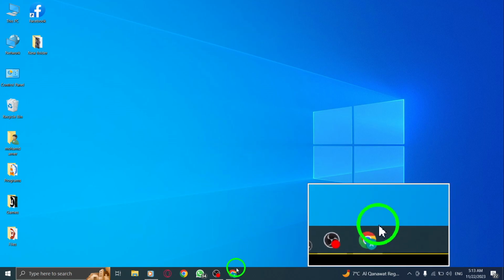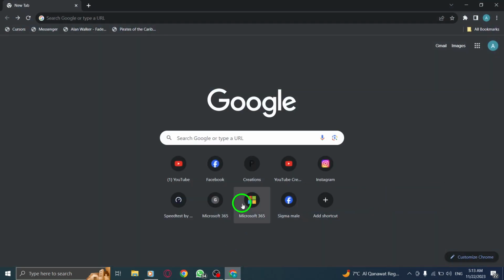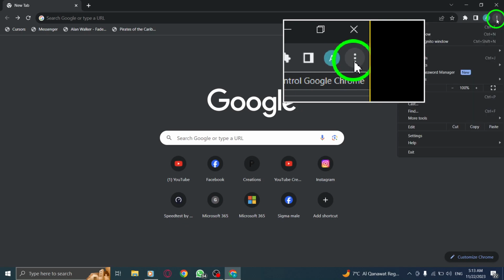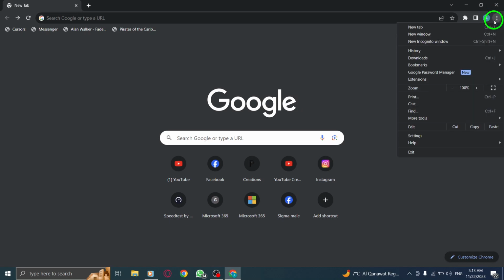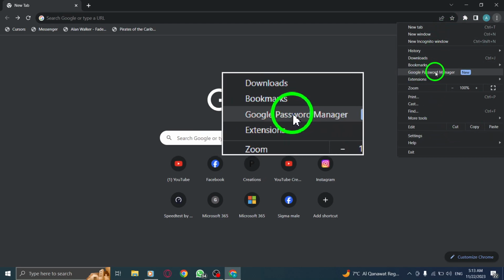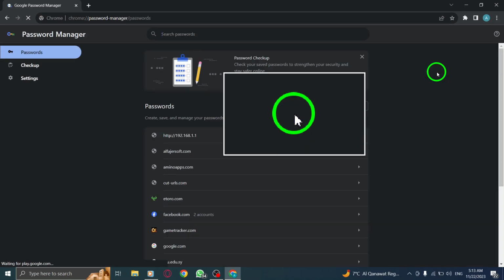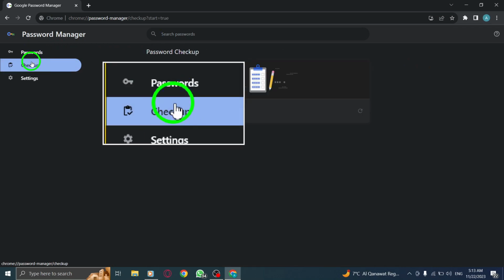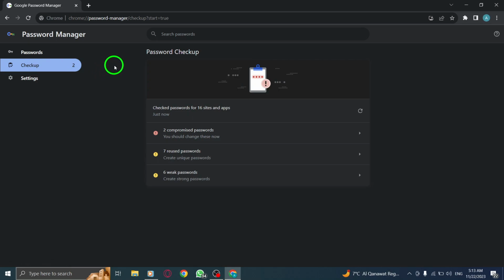How to Check Your Passwords in Chrome on PC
In this tutorial, you will learn how to check your passwords in Chrome on your PC. Follow these simple steps to ensure the security of your passwords and protect your online accounts:

1. Open Chrome: Launch the Chrome browser on your PC by clicking on its icon.
2. At the top right, click more: Look for the three vertical dots located at the top right corner of the browser window and click on them.
3. Select Google Password Manager: From the dropdown menu, choose the "Google Password Manager" option.
4. Click on Checkup: Once you're in the Password Manager, locate the "Checkup" option and click on it.

By following these steps, you can easily check the strength and security of your passwords, identify any weak or compromised passwords, and take necessary measures to protect your online accounts. Watch the video now to learn how to check your passwords in Chrome on your PC.